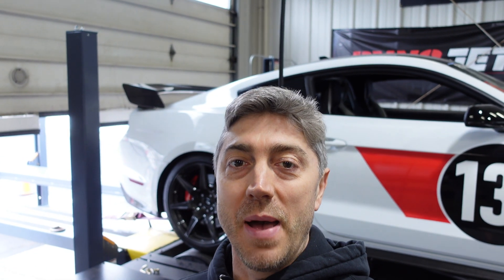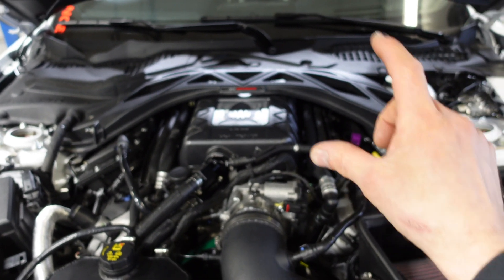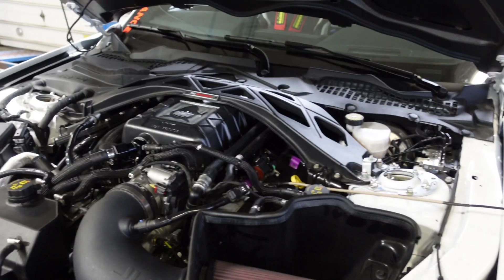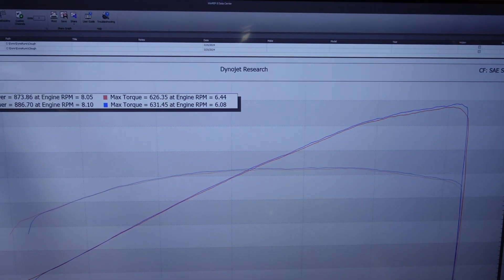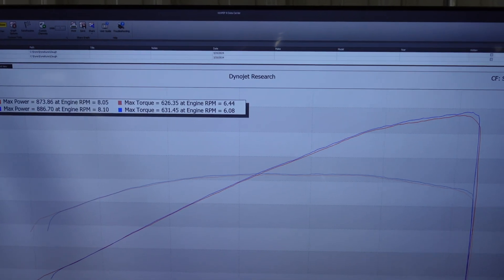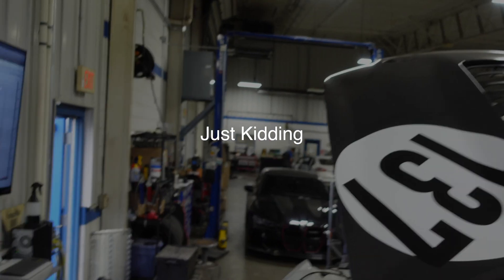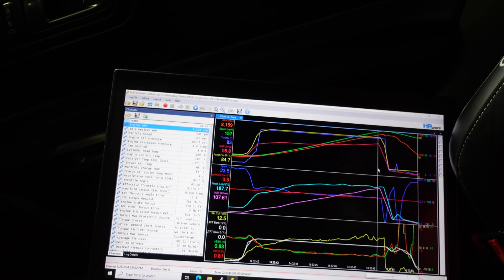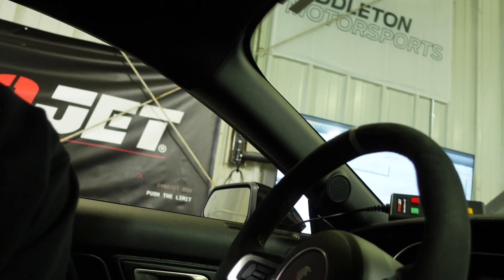2021 Shelby GT500 MM900R Ported Supercharger & E85 Tune | Behind The Tune With Matt // On The Dyno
Today Matt is tuning a 2021 Shelby GT500 that we just installed an MM900R packages on. This is the mack daddy GT500 package. but a quick break down: It has a ported blower, e85 conversion with bigger injectors, long tube headers, cold air intake, and larger intercooler and lid. Matt will explain more in the video, so please watch!

"Behind The Tune With Matt"  is our new series where our lead tech and tuner Matt walks you through his tuning process on the cars we put on our DynoJet All Wheel Drive Dyno.

00:00 Intro
00:35 Overview
03:26 Dyno Chart 1
04:55 Dyno Pull
05:12 Dyno Chart 2
05:44 Data Log Overview
07:54 Outro

2021 Shelby GT500 MM900R Ported Supercharger & E85 Tune | Behind The Tune With Matt // On The Dyno